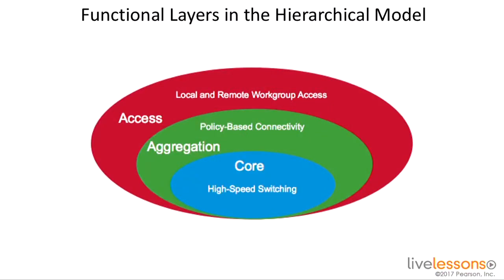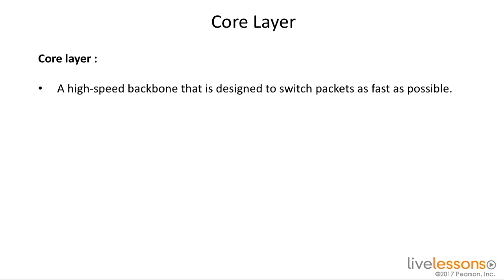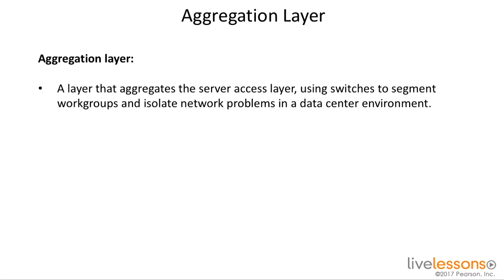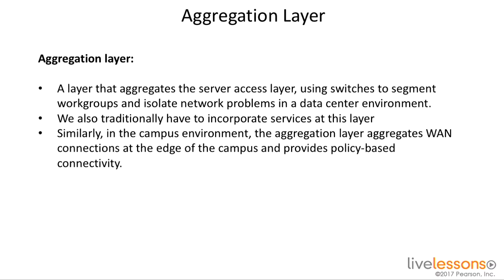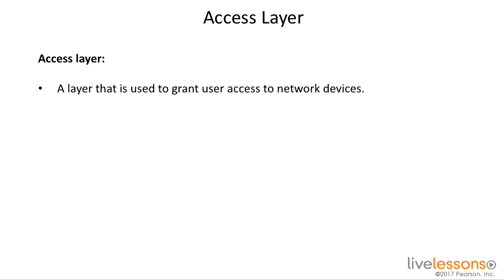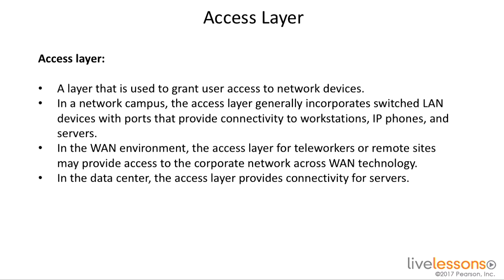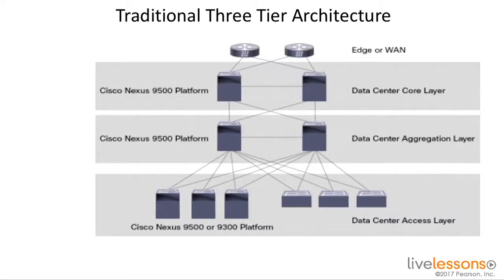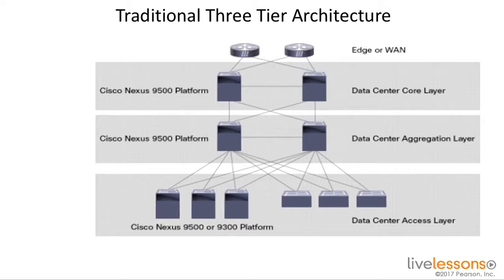4 2 Understanding 3 Tier Architectures CCNA Data Center DC